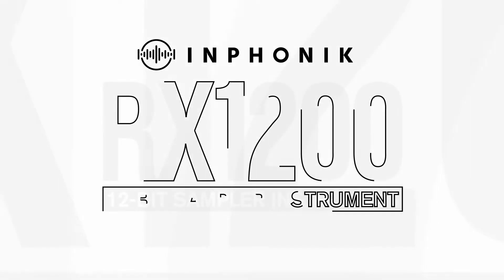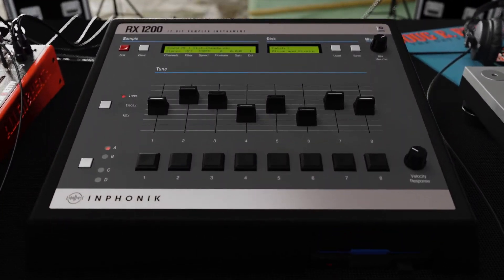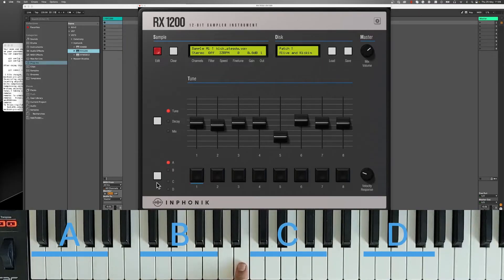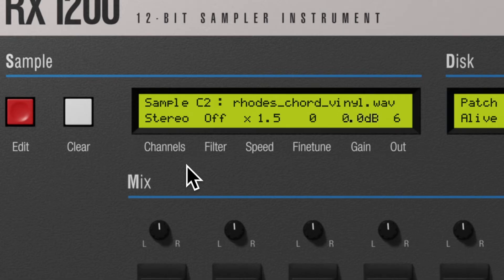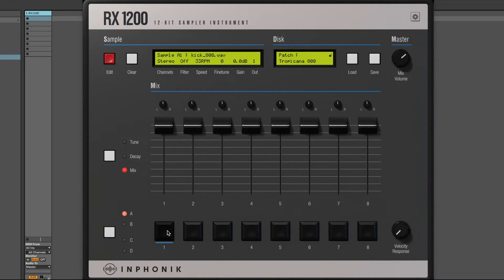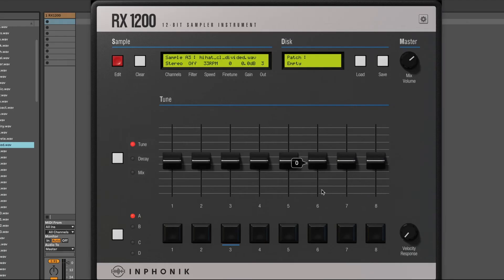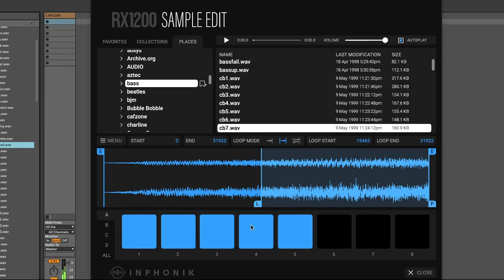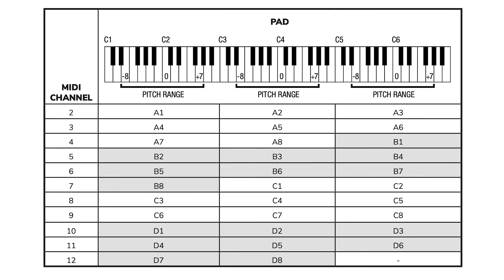RX1200 walkthrough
0:00 Intro
0:30 SP-1200 history
2:21 The RX1200
3:31 Let's start
4:24 The pads
5:38 The faders
5:59 Tune
6:10 Decay
6:32 Mix
6:45 Sound parameters
6:56 Stereo
7:17 Filter
7:41 Speed
9:20 Finetune
9:29 Gain
10:31 Output
10:58 Polyphony
11:13 Multi channel outputs
11:56 Add samples to the pads
12:06 Sample editor
13:20 Loop modes
13:56 The Sample menu
15:38 Save preset
16:19 Chromatic mode

Our walkthrough video for the RX1200 12-bit Sampler Instrument available now for Windows, macOS and Linux, as VST2, VST3, Audio Units, AAX, and Rack Extension.